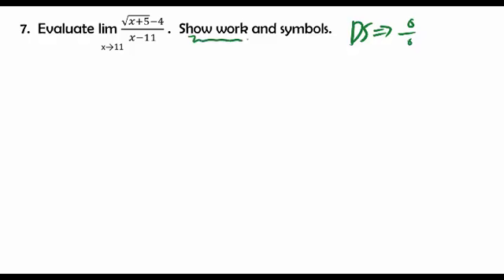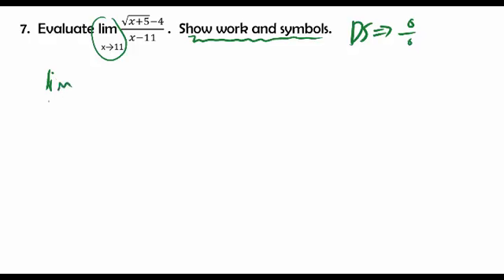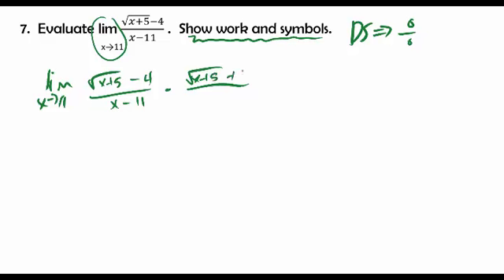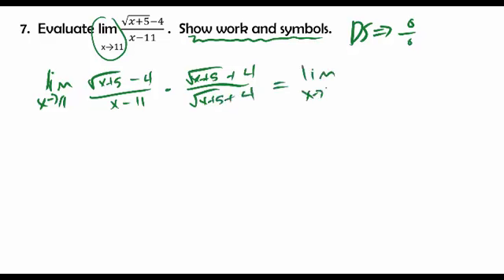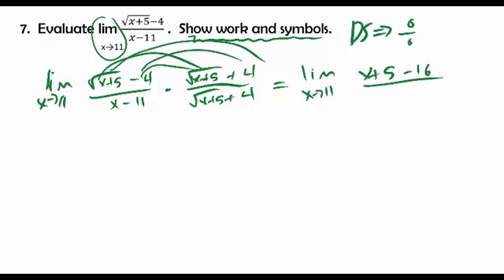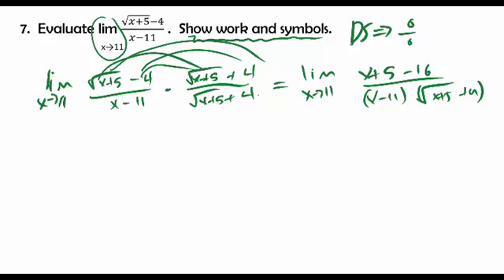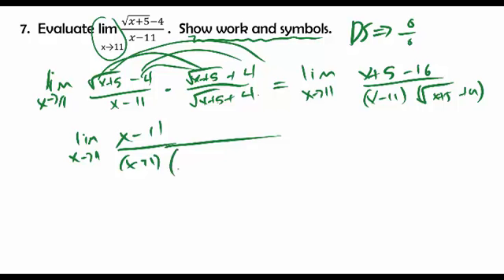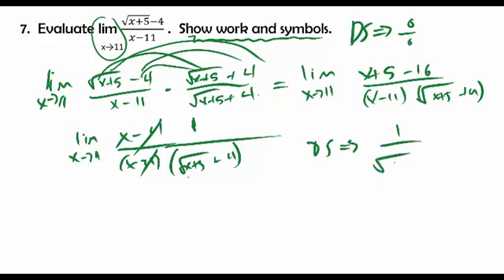Calc rev 2 problem 7